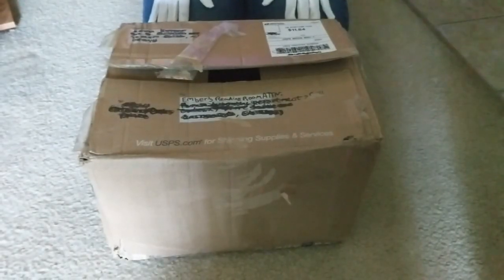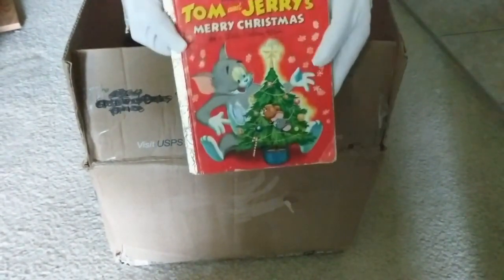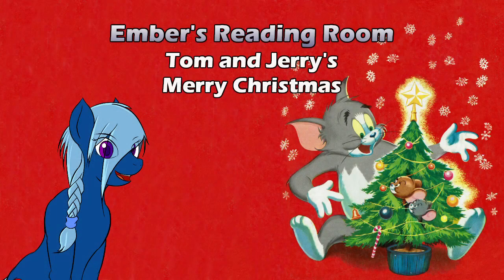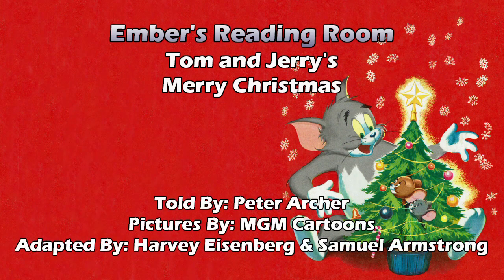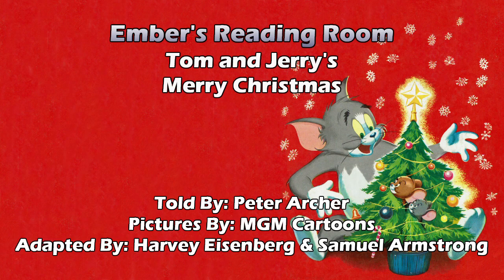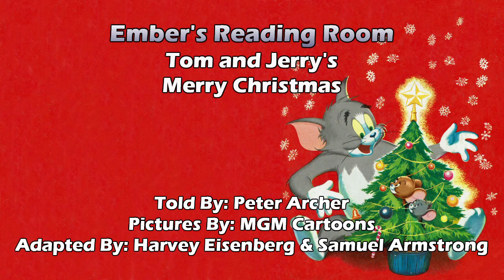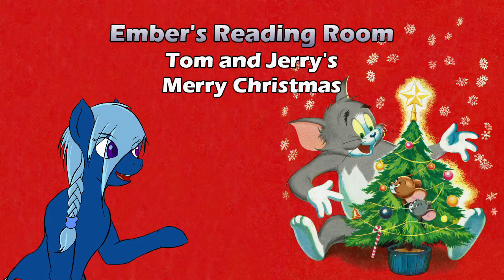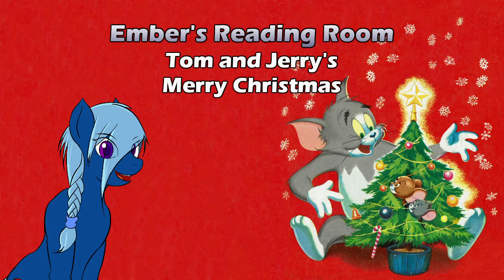Tom and Jerry's Merry Christmas: Presented by Ember's Reading Room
Hello & welcome to Ember's Reading Room. Where I revisit childhood classics & include some commentary from an adult perspective. In this episode we read Tom and Jerry's Merry Christmas by MGM Cartoons.

Book - Tom and Jerry's
 Merry Christmas
Told By: Peter Archer
Pictures By: MGM Cartoons
Adapted By: Harvey Eisenberg & Samuel Armstrong